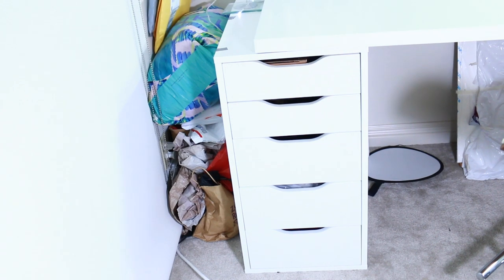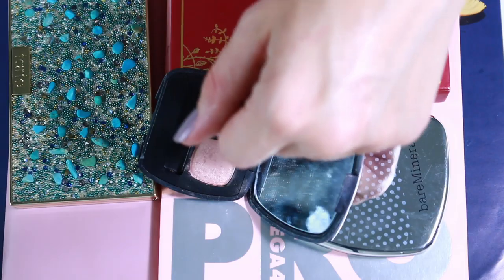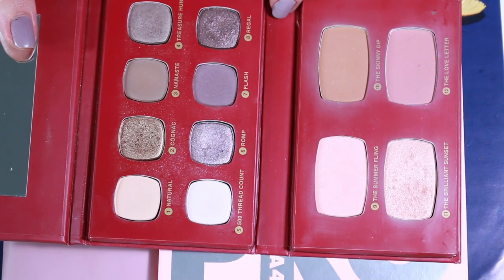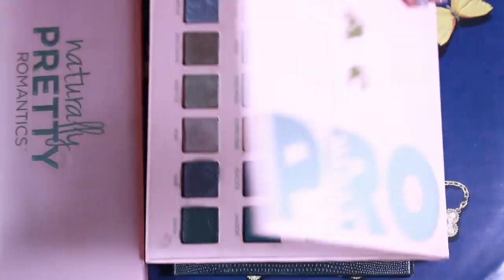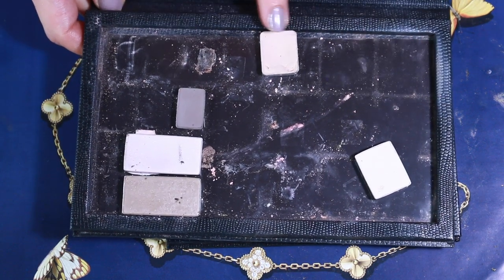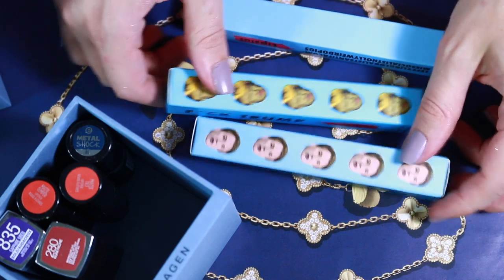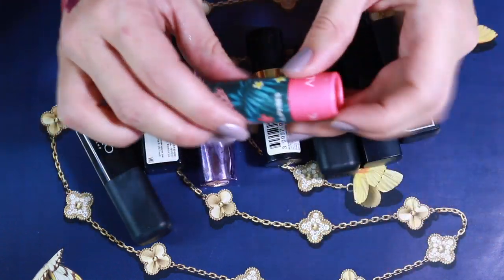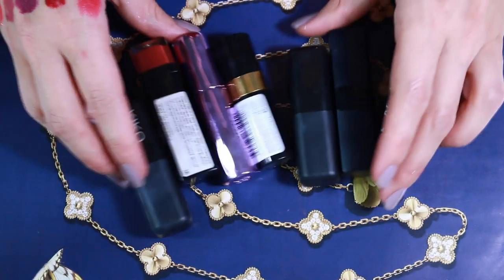LOW-BUY: MAKEUP DECLUTTER & RE-ORGANIZATION: EYESHADOW PALETTES, LIPSTICKS, LIPGLOSS, STAINS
My low-buy lasted roughly 2 years, and now i'm ready to take a closer look at my makeup collection and reckon with how much is too much, what products are truly giving joy and energizing my beauty routine, and which should find a new home. We will look at makeup organization as-is, mindfully go through category by category and I will completely reorganize how my makeup is stored going forward.
I'm finally ready to reboot my makeup routine and start trying new things with newly acquired clarity and knowledge of what i like, which formulas are best, and what kind of diversity I really need in my collection. Join me in this journey!
Thank you for your trust and support, see you soon in the next video!
Subscribe to see more perfume videos, it a wild world out there, good people gotta stick together;) Thank you for your trust and support, see you soon in the next video!

See makeup of the day and quick fragrance reviews on my IG

Channel's Address:
Maria Meliora
380 Hamilton Ave
USA

None of these products were sponsored or given for free, unless explicitly noted in the video. I will always tell you, if a product is sent for review.